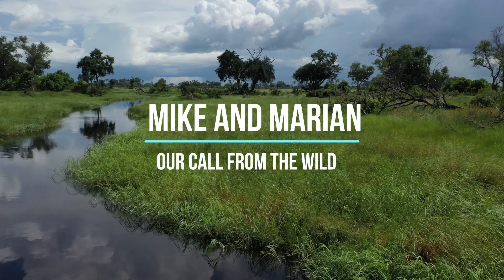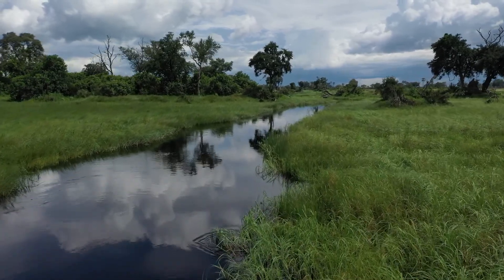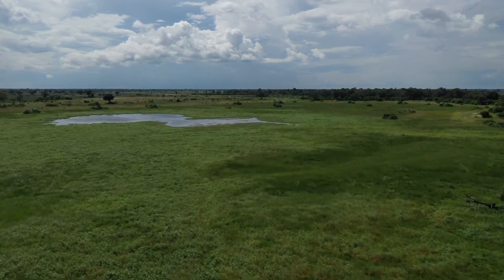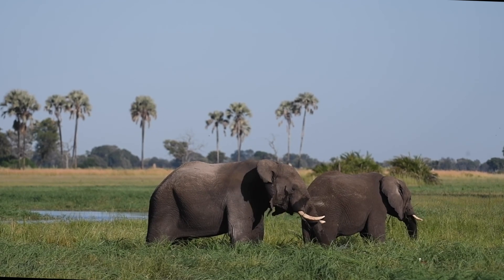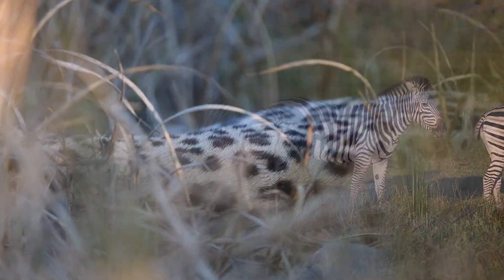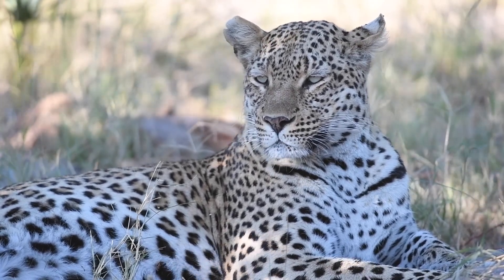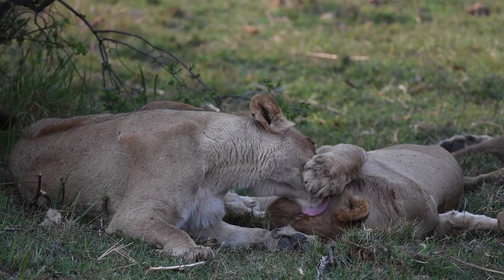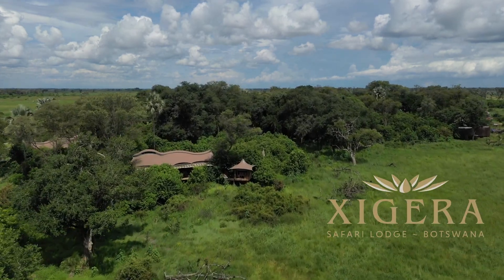Xigera: Our Call From The Wild - Episode 5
In December, Xigera opened its doors after three years of preparations. We are excited to welcome more guests over the coming months.

In their latest update, General Managers Mike and Marian discuss the recent sightings at the lodge during the height of the summer season. The elephants at the camp have moved up north but there is plenty of game around, including zebras and impala. Our local lioness, Sisilia, and her four lion cubs have also been spotted regularly around the area...